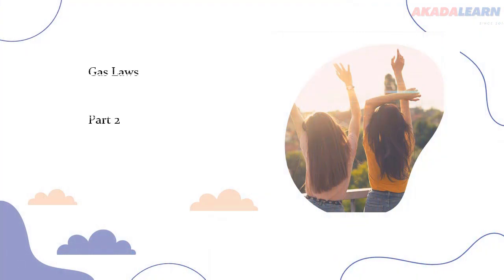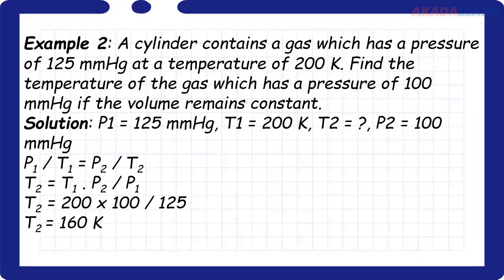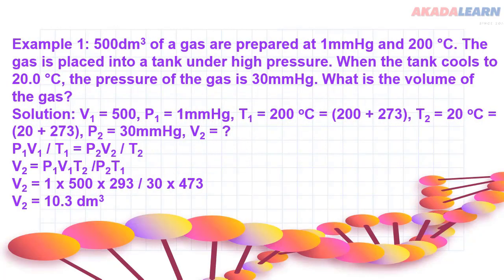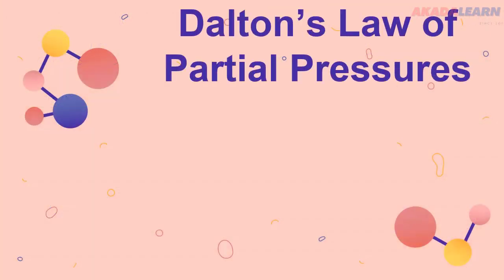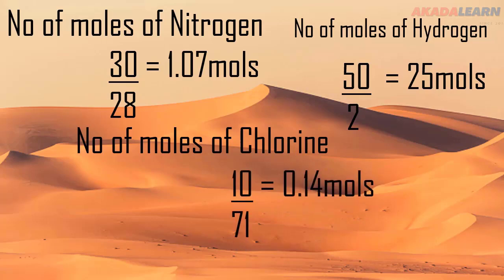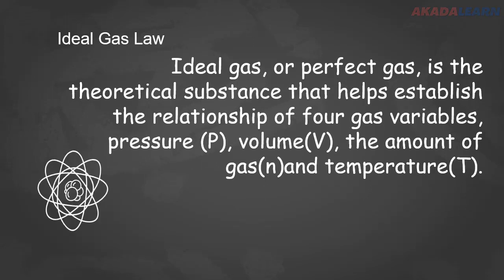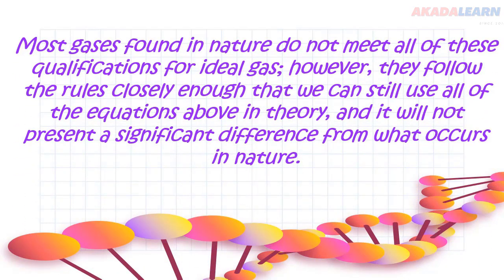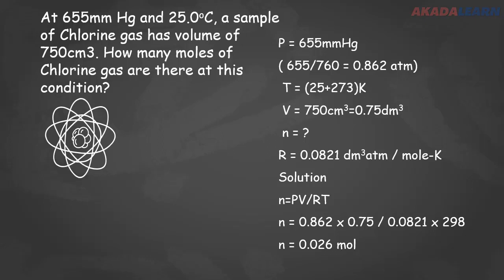24 - Chemistry | S.S.S.1 | GAS LAWS (PART 2)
In this Chemistry video, we cover "GAS LAWS (PART 2)" with specific highlights like "Dalton's Law of Partial Pressure".